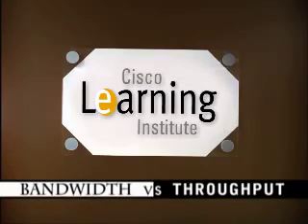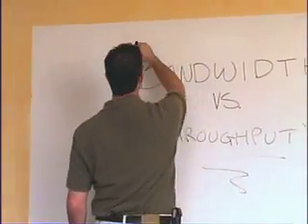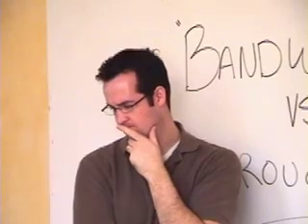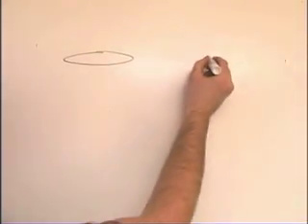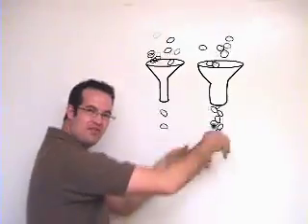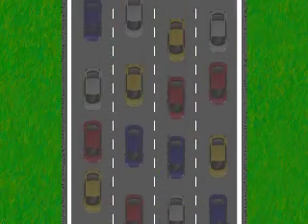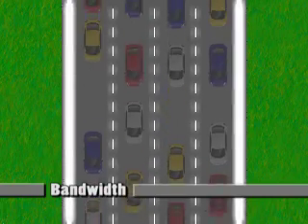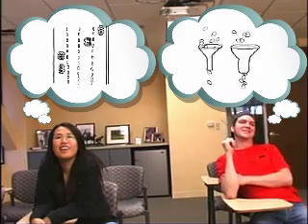Bandwidth vs. Throughput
Educational video describing the differences between Bandwidth and Throughput.  Very good information to anyone learning networking.